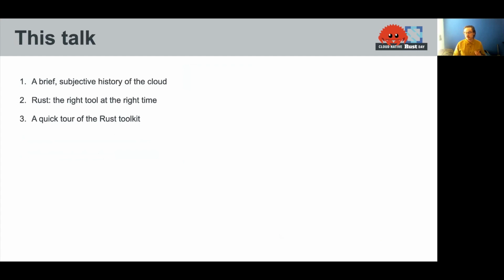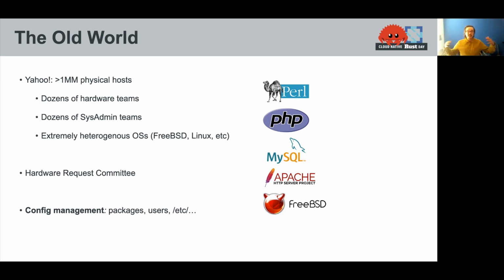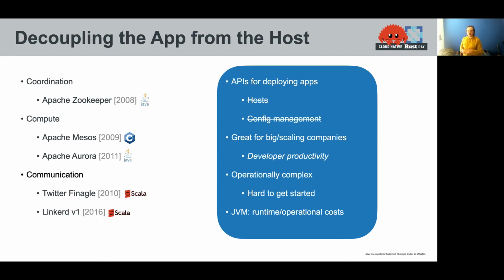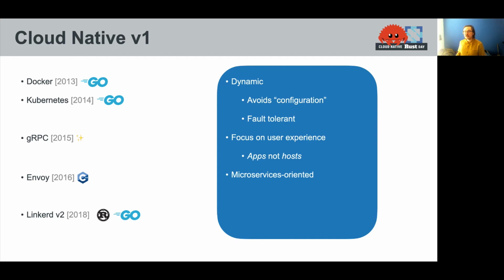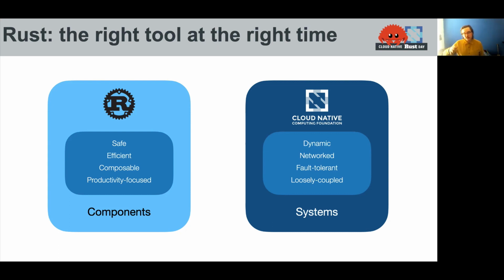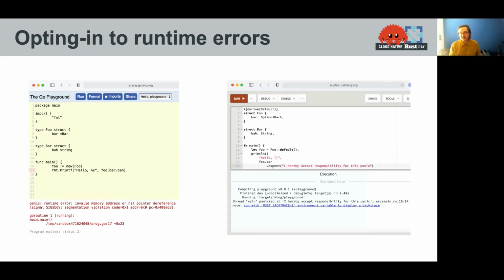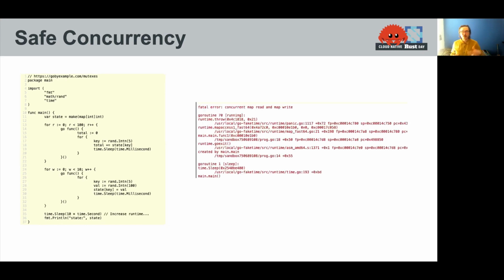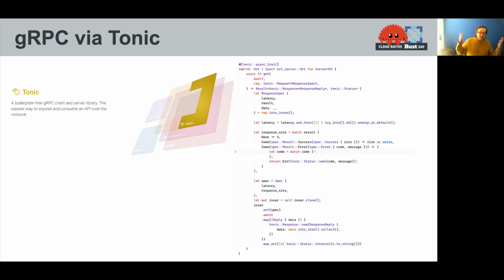Why the future of the cloud will be built on Rust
In this presentation, Oliver Gould, creator of Linkerd---the first CNCF project to incorporate Rust, and a major driver of the early Rust networking ecosystem---will present an argument that the future of cloud software and the cloud-native ecosystem will be tied to the Rust programming language. Oliver will argue that, while Go is the lingua franca of the *current* cloud-native ecosystem, Rust will be the lingua franca--or at least one lingua franca---of the *future* ecosystem. He will draw parallels between the constraints of cloud environments, the core principles of the cloud-native ecosystem, and the principles of Rust itself, grounded in concrete examples from Linkerd's Rust proxy as well as other projects. Finally, he will present a roadmap for the future of Rust in the cloud-native world, both as captured by the CNCF ecosystem and beyond.

Speaker: Oliver Gould, Buoyant